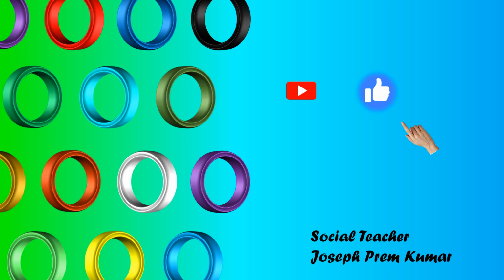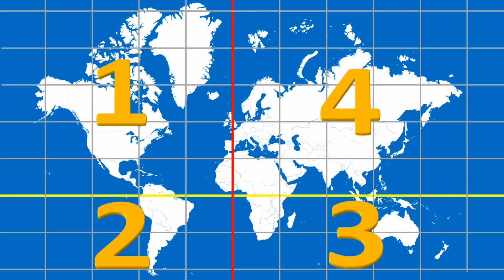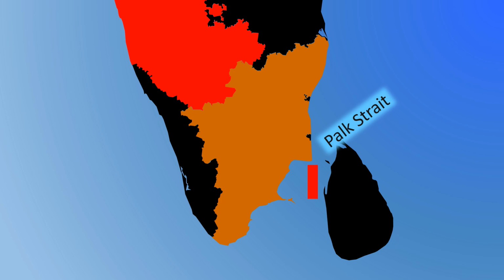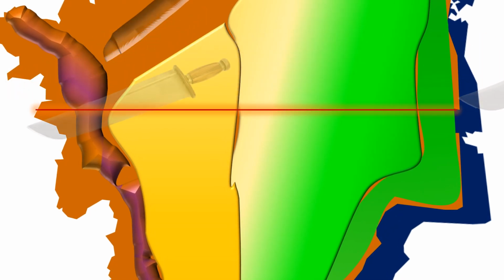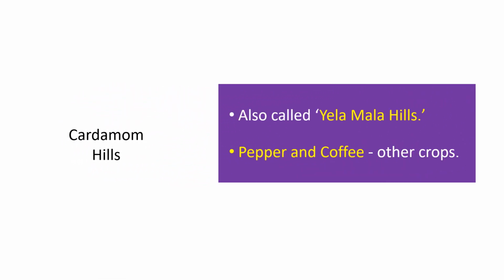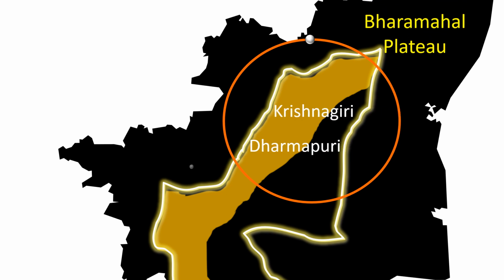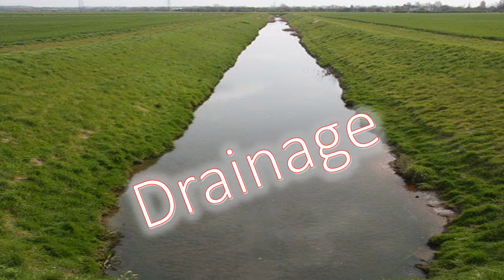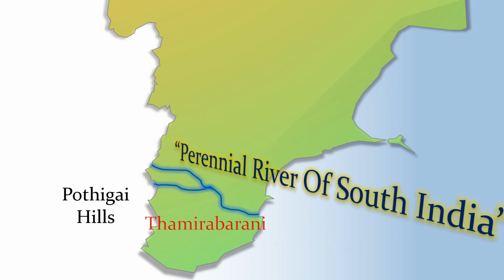Physical Geography Of Tamil Nadu by Social Teacher Joseph Prem Kumar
In this video I will be animating content such as the Location of Tamilnadu; its Physical Features; and its Drainage.
Also I will be discussing on basic topics such as. What Latitudes & Longitudes are. ? -- How to find out the location of a place?
The surrounding places or the boundaries of Tamilnadu.
Its various Landforms.. such as the Western Ghats, Eastern Ghats, its Plateaus, Plains.
Some of the hills & Ghats found there...
Explanation on Ghats. Strait. Gulf. etc.